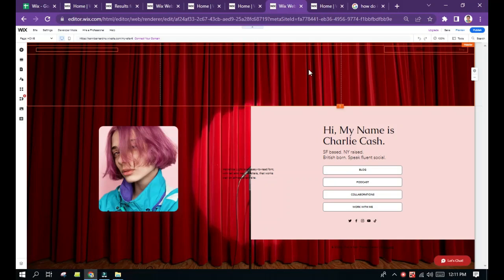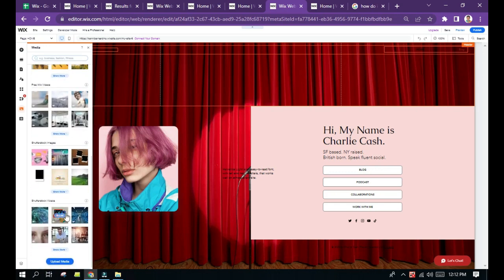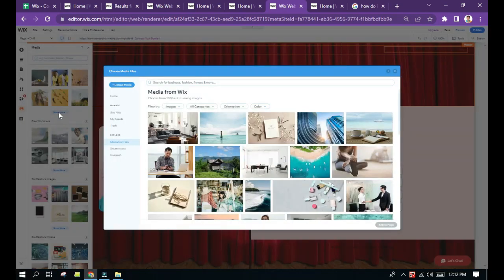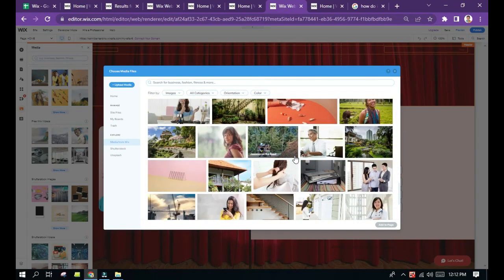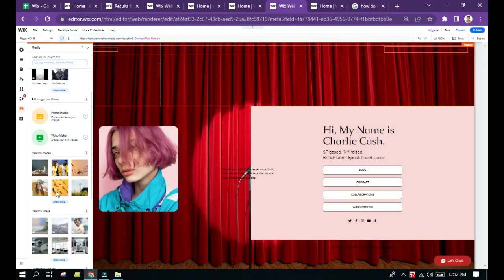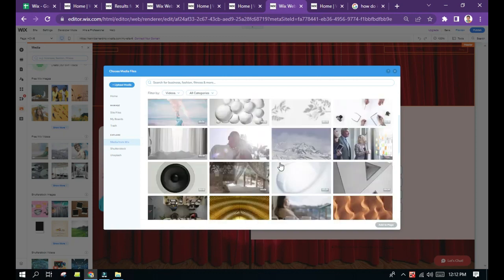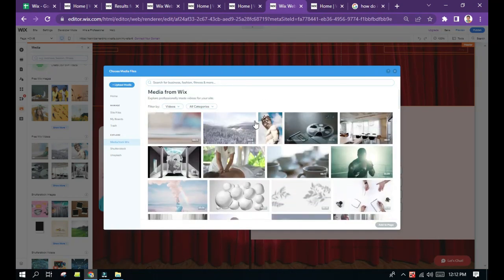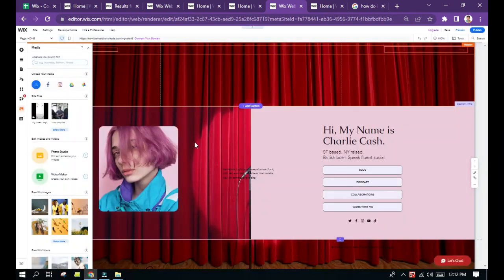Are There Free Photos In Wix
Learn Are There Free Photos In Wix. It is really easy to do and learn to do it in just a few minutes by following this super helpful tutorial to get a better understanding of everything.